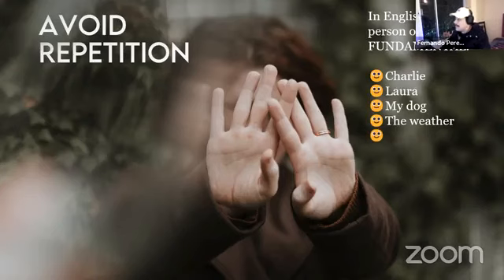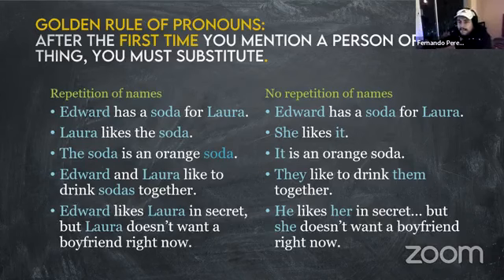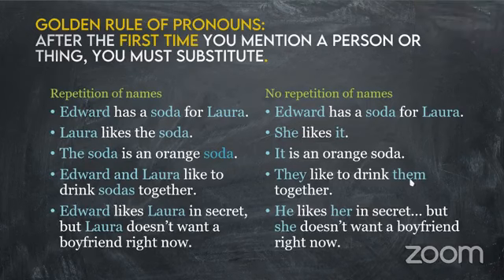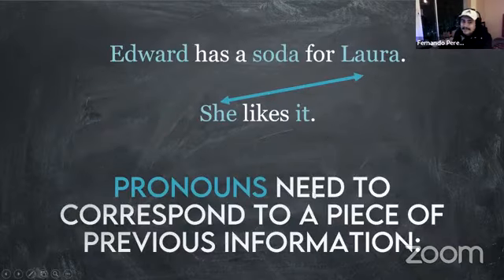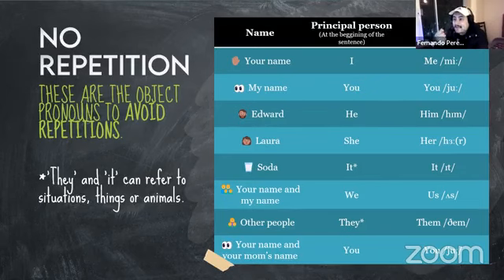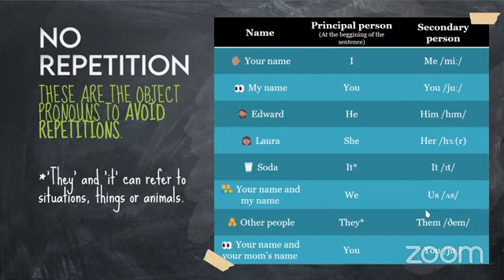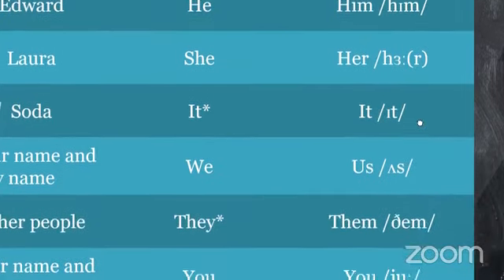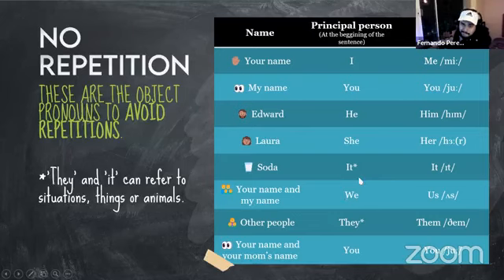A2 Elementary | Avoid Repetition | Mr. Pérez